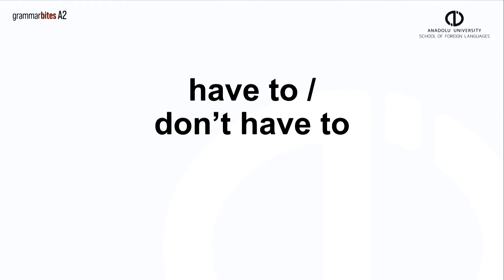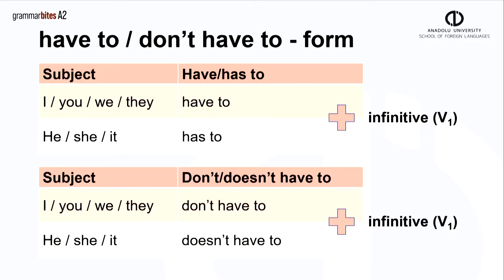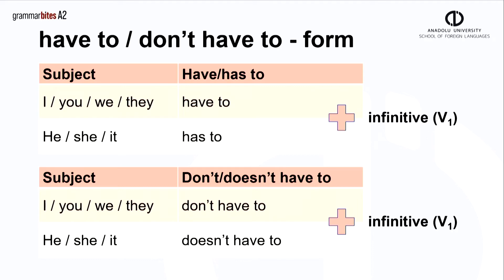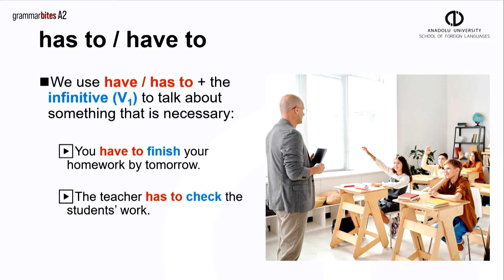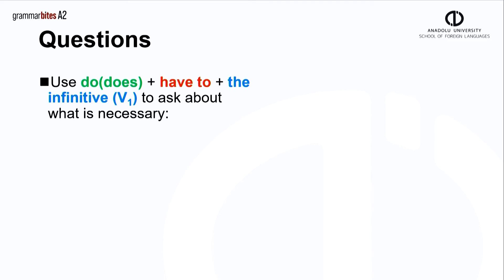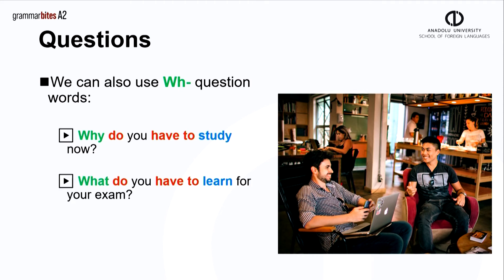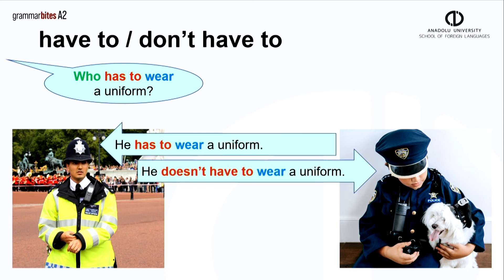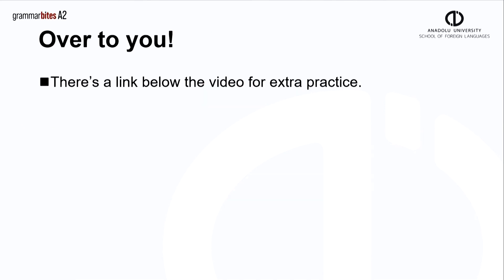A2 have to/don't have to